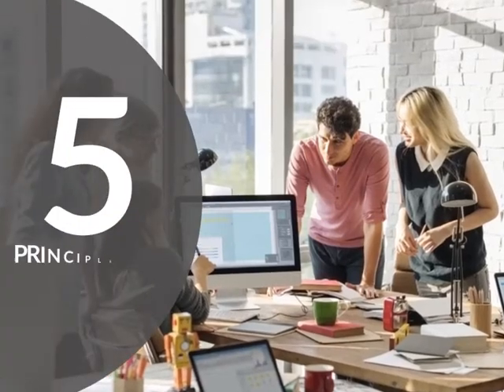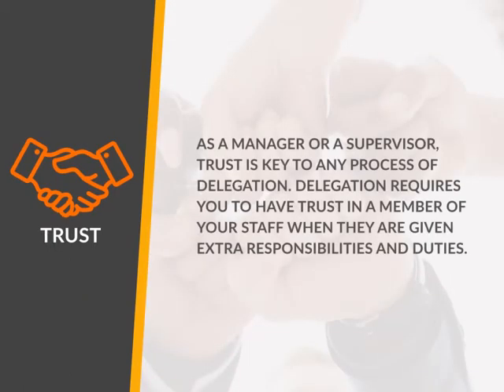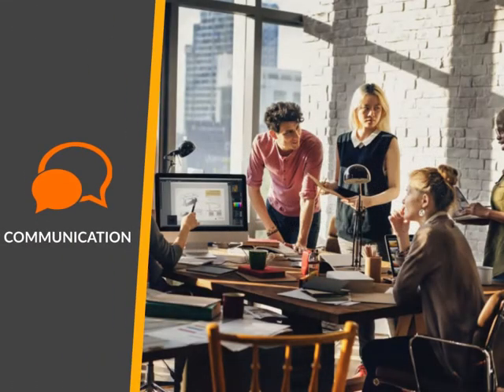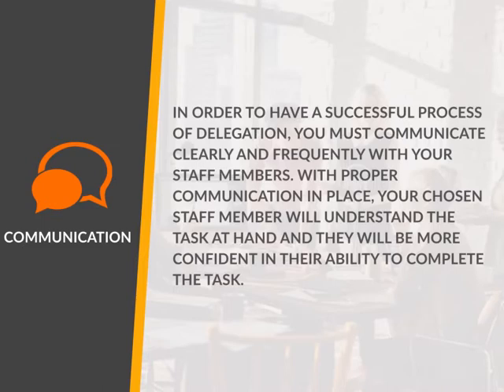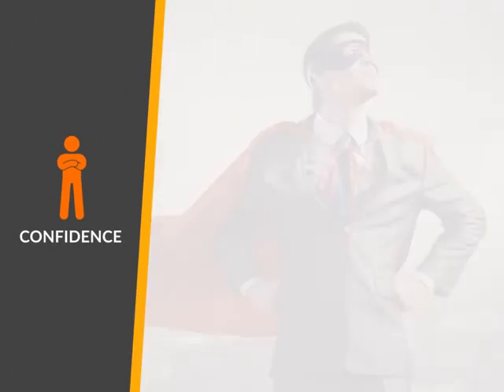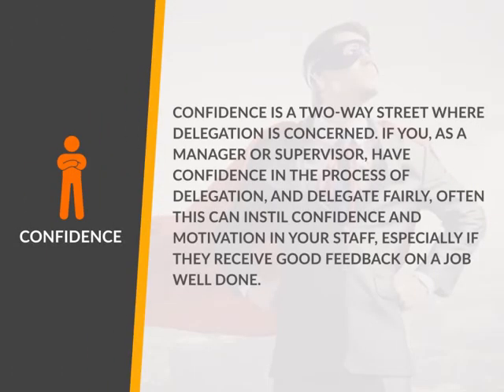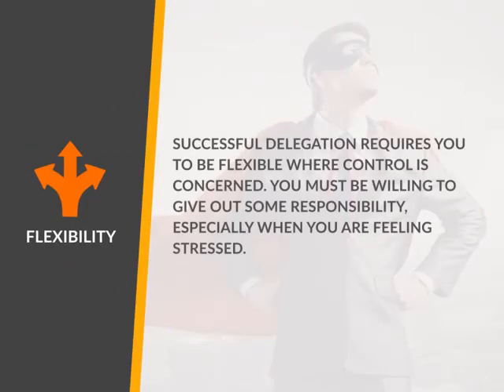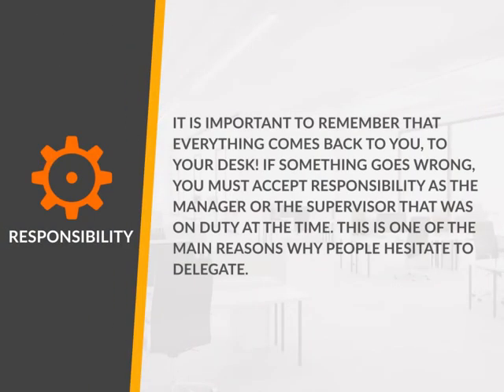5 principles of delegation.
The 5 principles of delegation. Short video from echo3education's Delegation Skills online course.